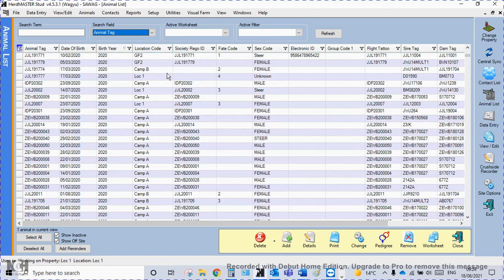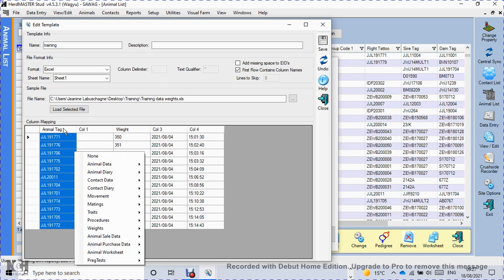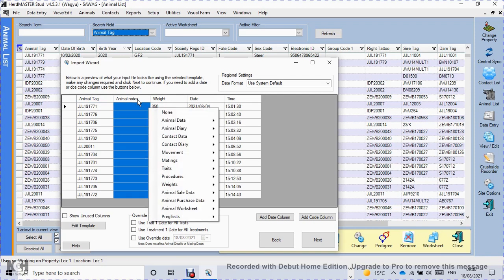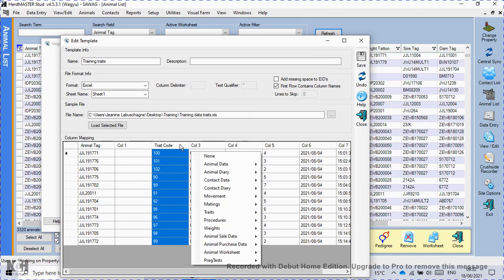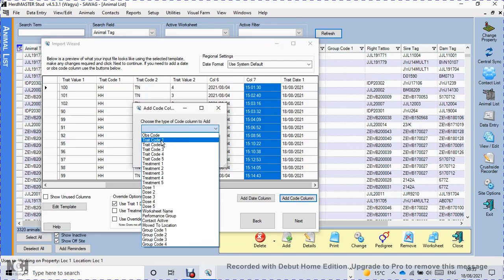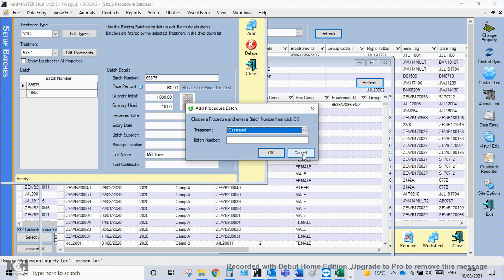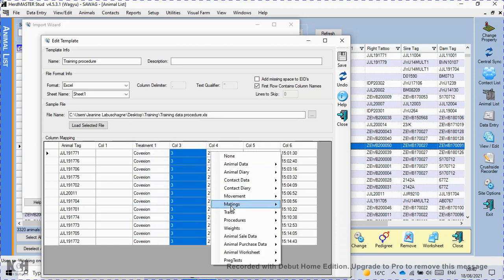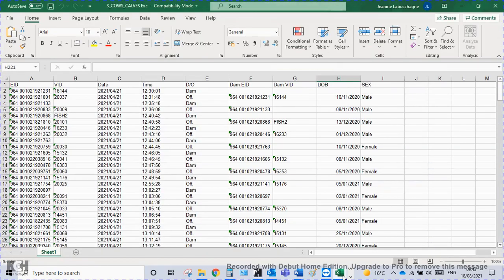Online training UFIU part 3/2021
Importing traits, procedures and weights using the Universal File Import Utility